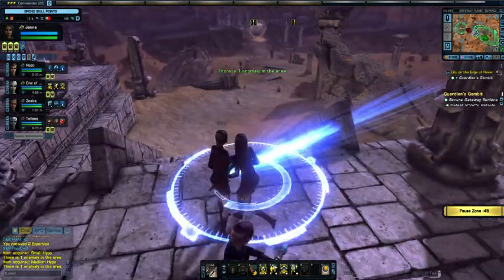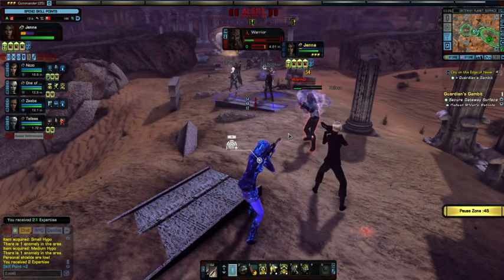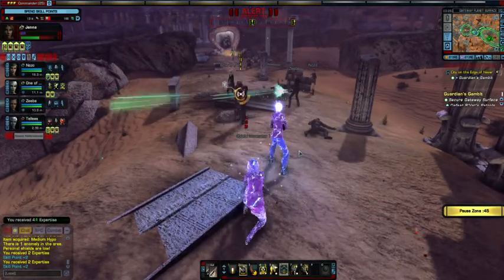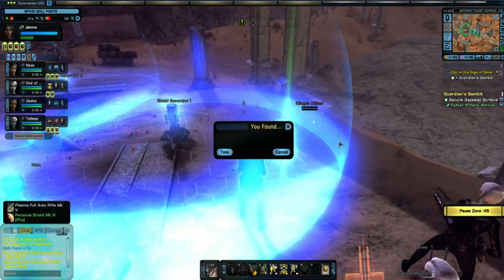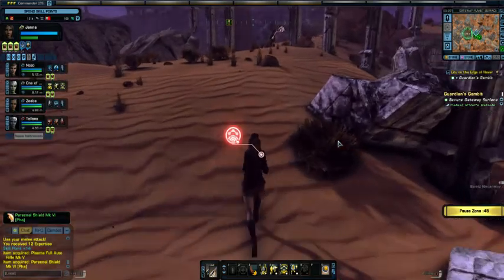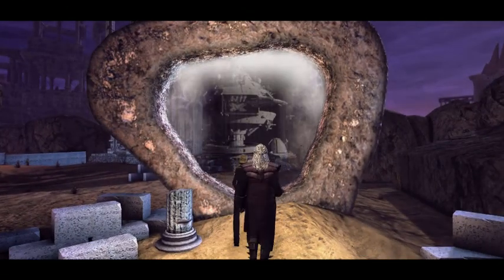Star Trek Online - Revisit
The Guardian of Forever.
I ran this mission some time ago while STO was in beta.  5 years later, here we are again.  I thought I would upload this one too, just for comparison.